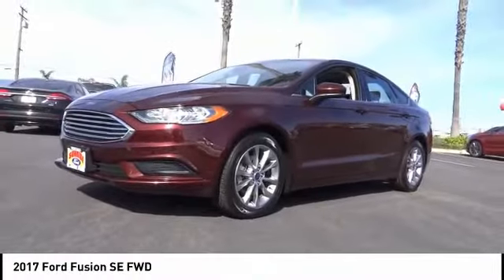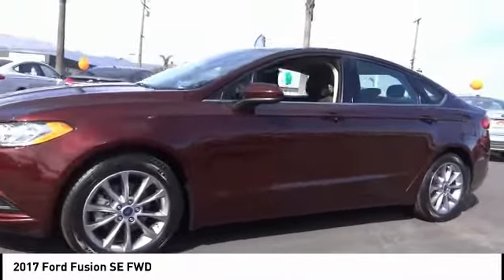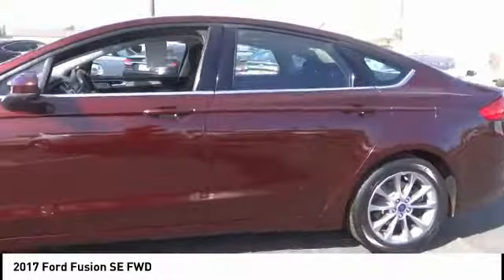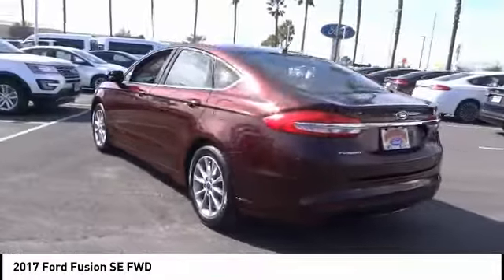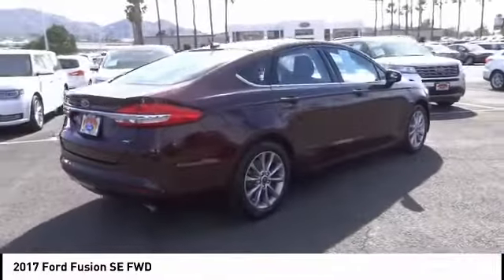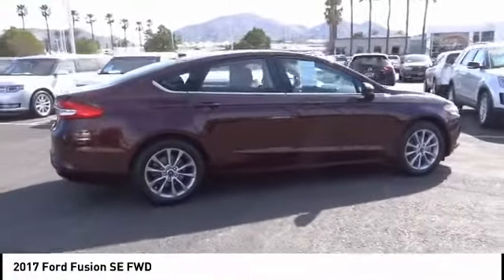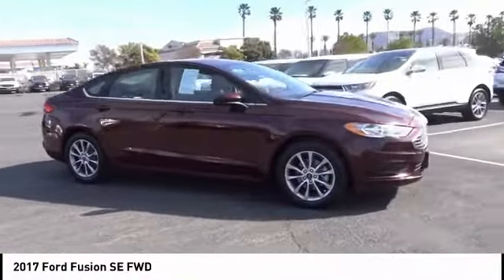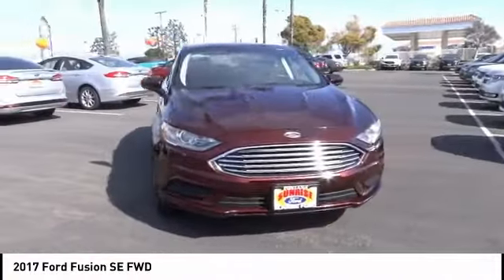2017 Ford Fusion Fontana, Chino, Norco, Moreno Valley, San Bernardino, CA V56146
2017 Ford Fusion SE FWD

16005 VALLEY BLVD.

SUNRISE FORD FONTANA: PROUDLY SERVING FONTANA, CHINO, NORCO, MORENO VALLEY, SAN BERNARDINO, AND SURROUNDING SOUTHERN CALIFORNIA LOCATIONS. THIS MAROON/BLACK 2017 Ford FUSION IS EQUIPPED WITH A ENGINE; 2.5L IVCT, AUTOMATIC TRANSMISSION, AND RECEIVES AN ESTIMATED 21 City/32 Hwy MPG. FONTANA, CA  CHINO, CA  NORCO, CA  MORENO VALLEY, CA  SAN BERNARDINO, CA 2017 Ford FUSION SE FWD Master every mile in our 2017 Ford Fusion SE Sedan finished in Burgundy Velvet that offers first-class comfort, convenience, and style. Motivated by a Duratec 2.5 Liter 4 Cylinder providing 175hp while connected to a smooth-shifting 6 Speed Automatic transmission for easy passing. Our Front Wheel Drive delivers a composed ride that's comfortable for all-day trips while scoring near 34mpg on the highway plus shows off a sculpted design with attractive alloy wheels, automatic headlights, an exterior keypad entry, and LED daytime running lights. With upscale materials and meticulous attention to detail, the SE interior appeals to every sense with a wealth of amenities, including the new low-profile rotary gear shift dial, full power accessories, a rearview camera, and 60/40 split-folding rear seats. SYNC helps keep you connected with audio and phone voice commands, Bluetooth connectivity, smartphone app integration, and an AM/FM stereo with available satellite radio as well as a CD player, and MP3 capability. Confidence comes standard at Ford with anti-lock disc brakes, traction/stability control, advanced airbags, and the Ford Sync emergency crash-notification feature that automatically dials 911 when paired with a compatible cell phone. Parents will especially appreciate the added peace of mind of Ford's MyKey, which can be used to set certain parameters for your teen drivers. Distinctive in style and highly efficient with substantial power and security, this Ford Fusion is the intelligent choice for you! Stock #: V56146 | VIN: 3FA6P0H7XHR207309 | 2017 Ford Fusion SE FWD Sunrise Ford Fontana